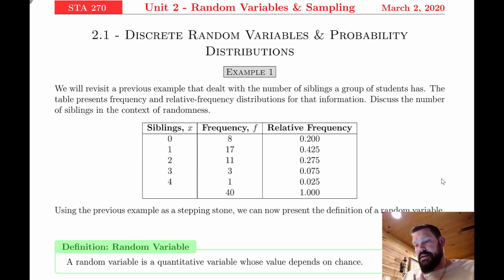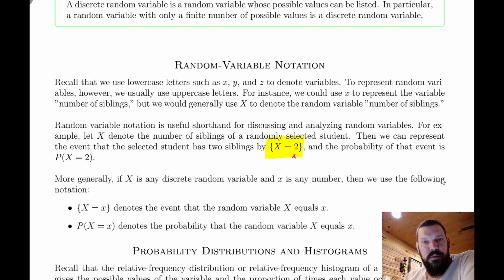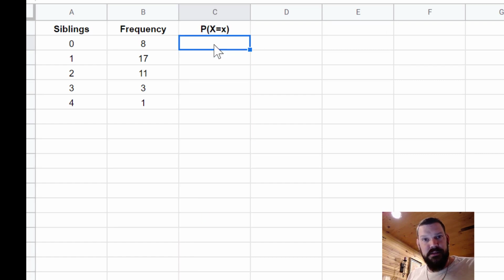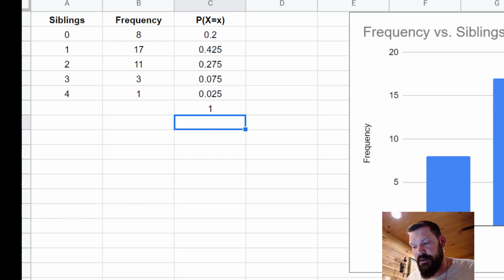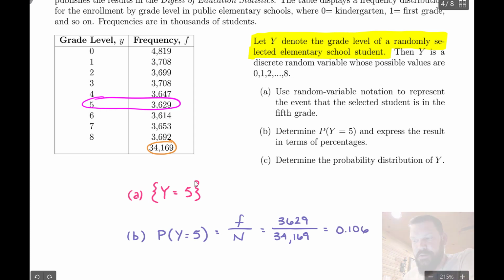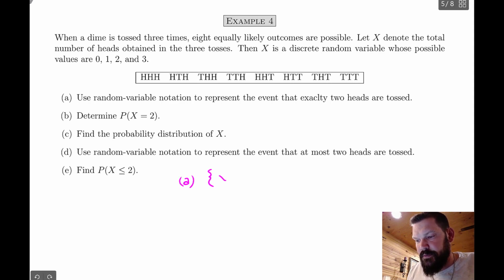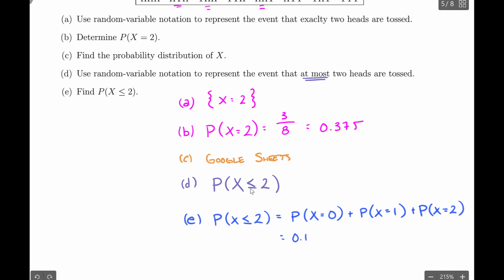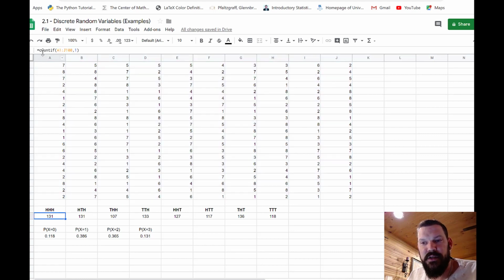STA 270 - 2.1 - Discrete Random Variables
Mind blowing statistics, brought to you from my home.